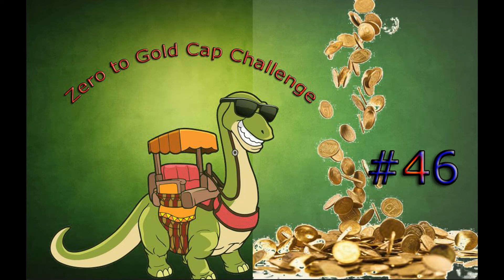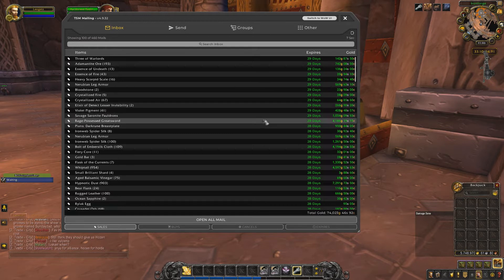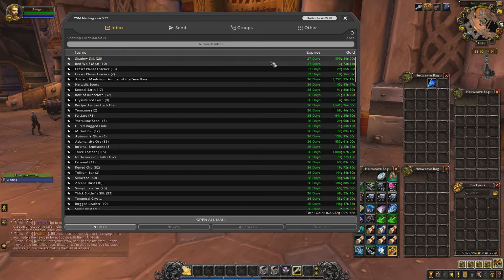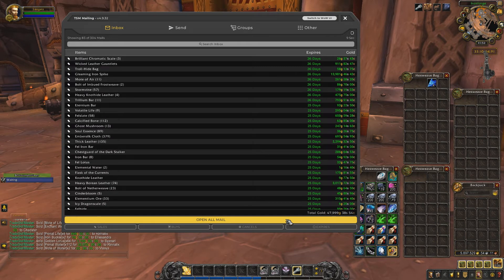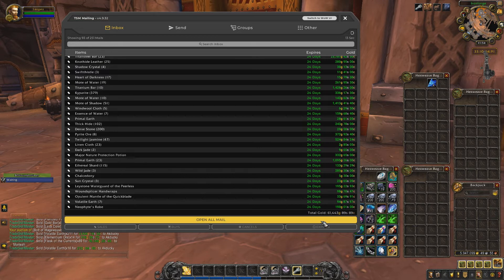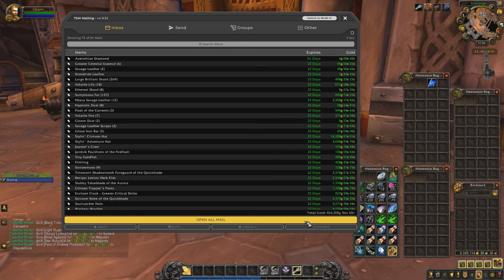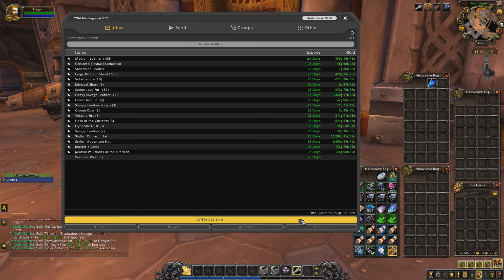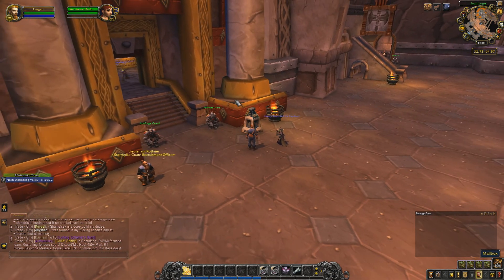The zero to gold cap challenge! Episode #46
Join me each week as I try to go from zero to gold cap. You will be able to afford your wow token in no time at all.
Interested in farming with me hit me up in game!
BattleTag: WOLFSBAINE#1789